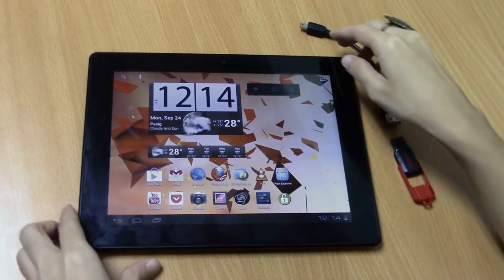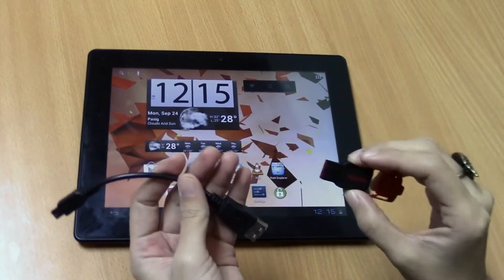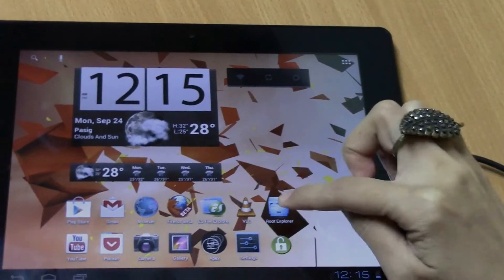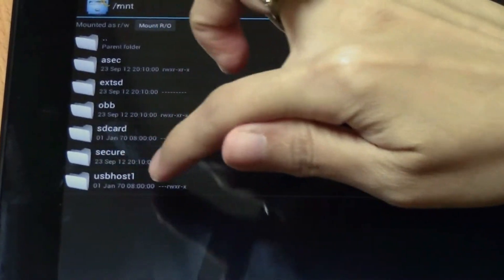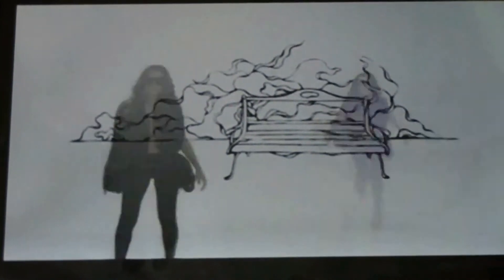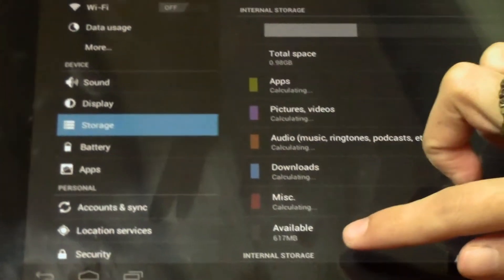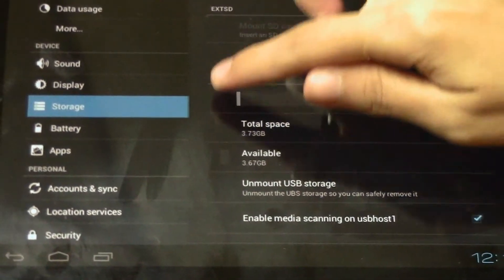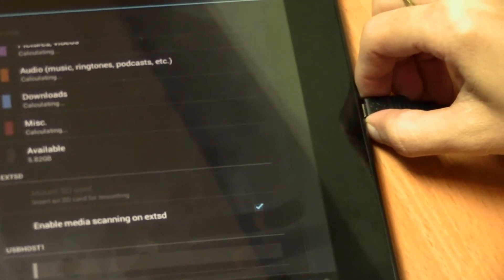Coby Kyros MID9742 - How to use OTG cable (video by TechLokal.com)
A must-see clip for Coby Kyros tablet users. This how-to video by TechLokal.com shows you how to use your Coby Kyros tablet and the included OTG cable to view/open content on your USB flash drive. It's really easy. Just follow the instructions on the video, step-by-step.

for more tech news, features, and reviews.

Coby Kyros tablets are exclusively distributed in the Philippines by RedDot Philippines.